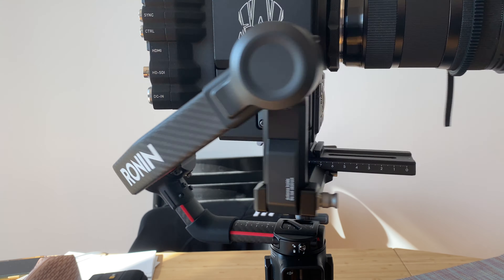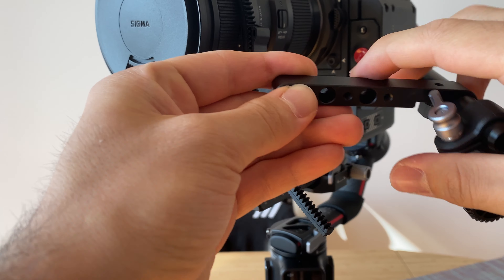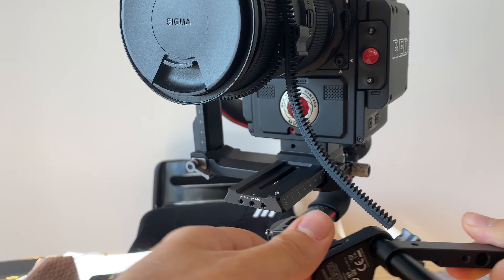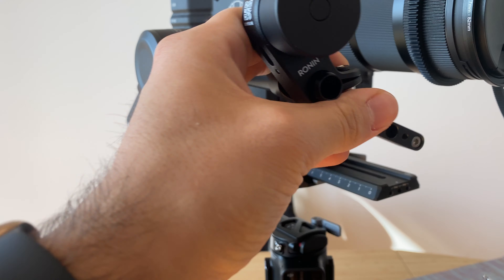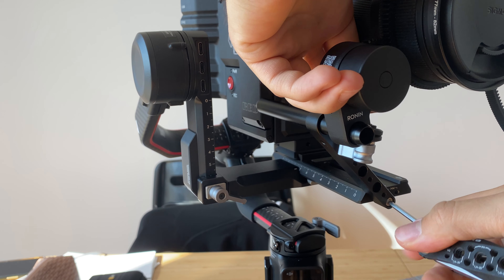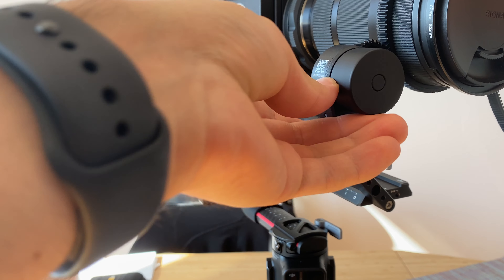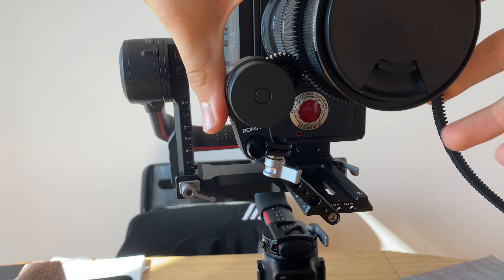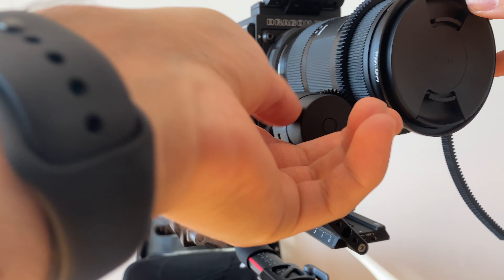How to mount FOCUS SYSTEM on RED with DJI Ronin RS2